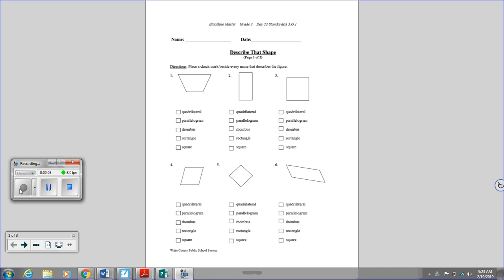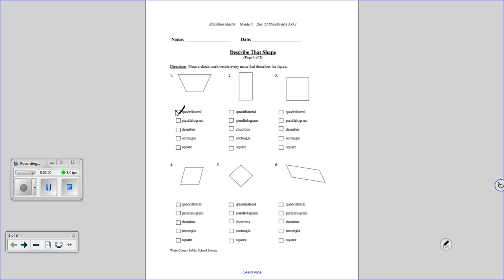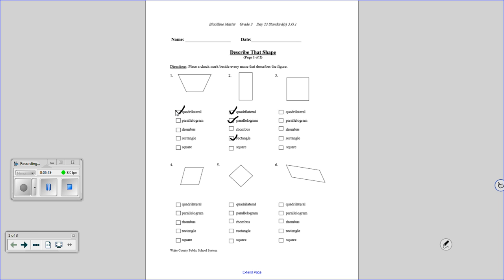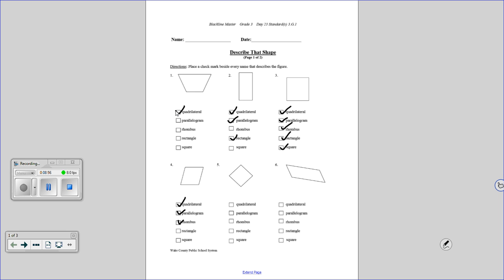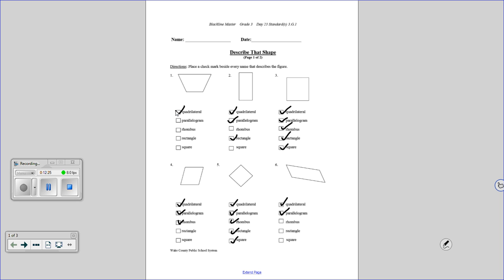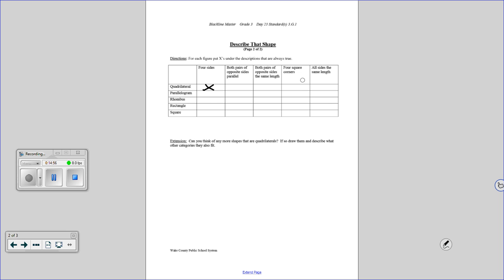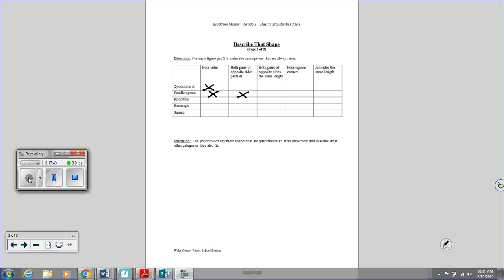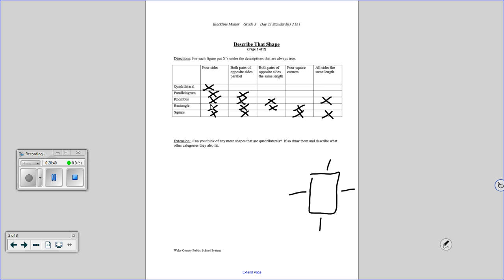Can shapes be classified by more than one name?